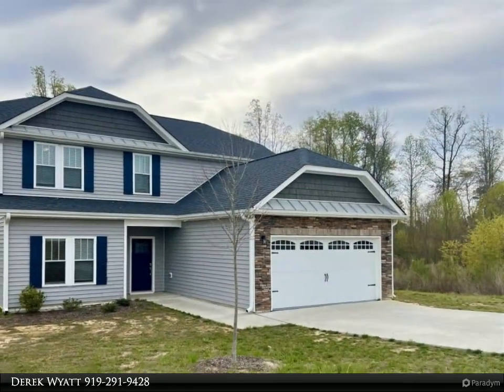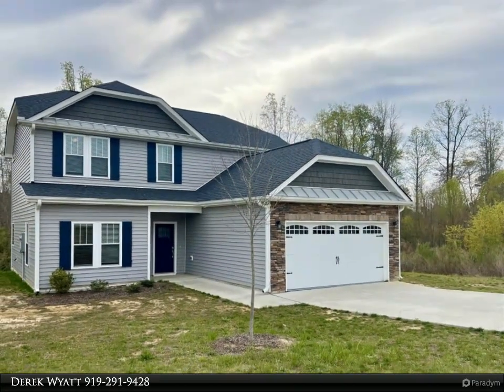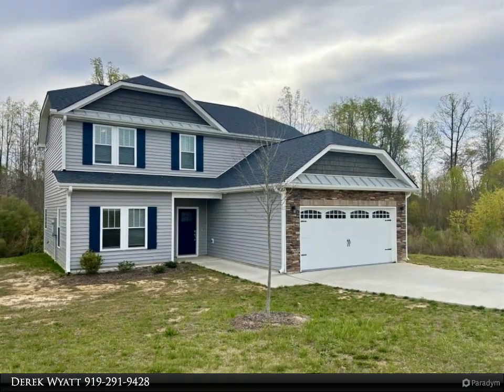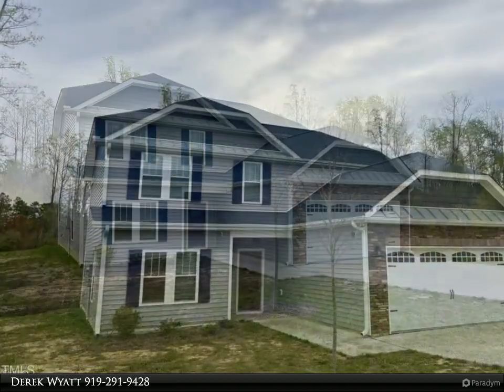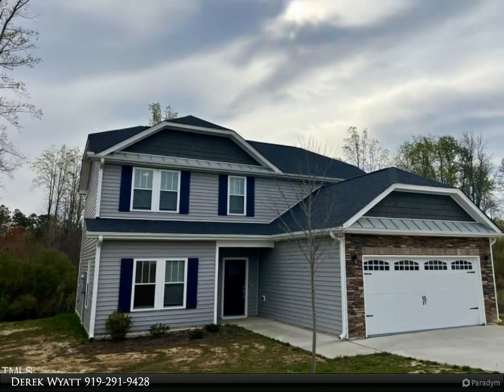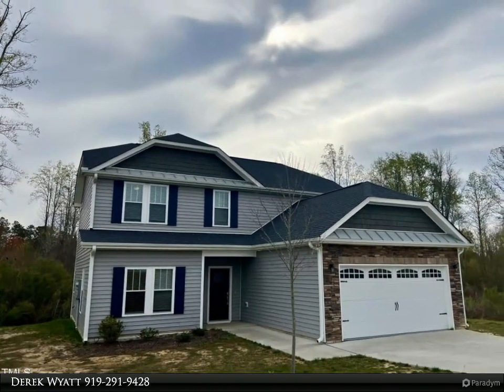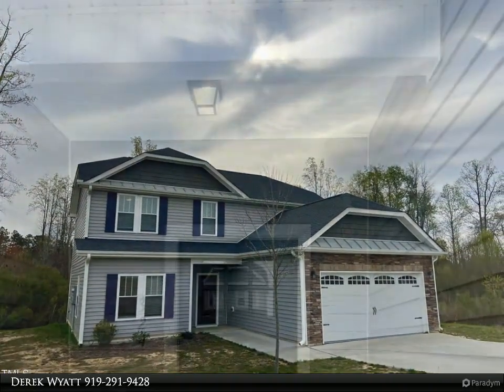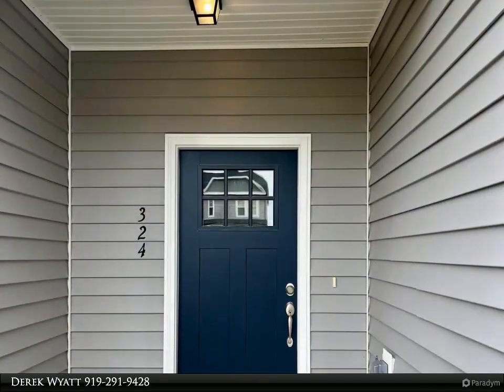324 Darecrest Lane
This well maintained 2 story, 5 bedroom home is just what you've been waiting for! 1st floor owners suite with walk in closet and private bath featuring soaking tub and separate shower. Spacious, open and bright family room with fireplace and back glass sliding door to patio. Kitchen with white cabinets and a raised eat at bar, granite counter tops, center island and corner pantry. Mud room entrance from 2 car garage. 4 additional bedrooms, large bathroom and laundry on 2nd floor.

2 full bath, 1 half bath

Derek Wyatt
HomeTowne Realty